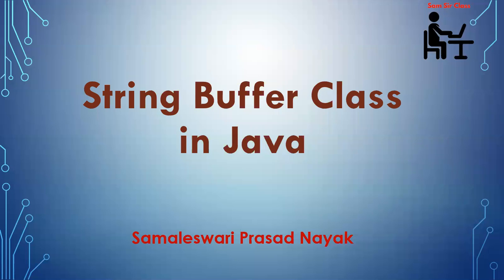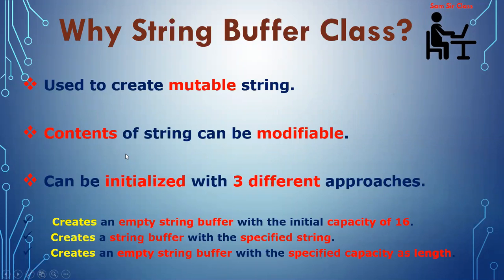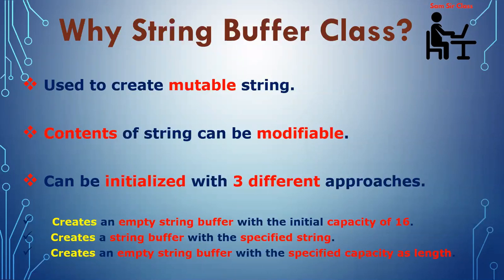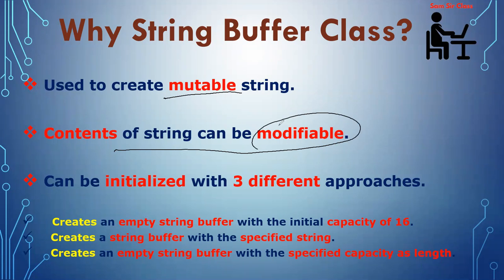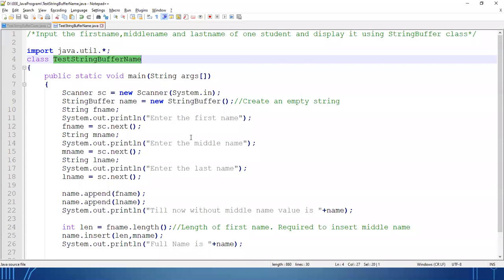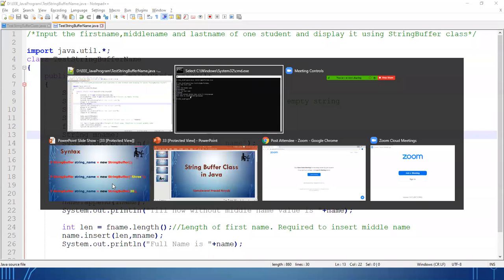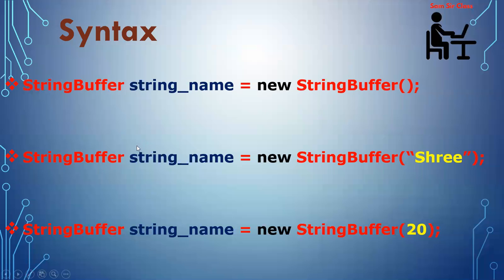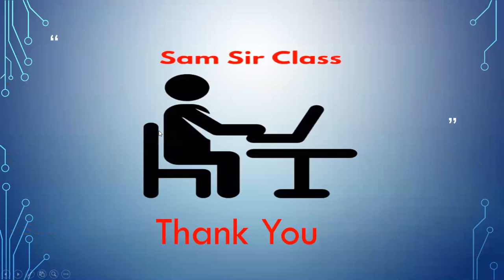#32.StringBuffer Class in Java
Users will get idea about StringBuffer class of Java and its usage in string handling. For examples click on the below link